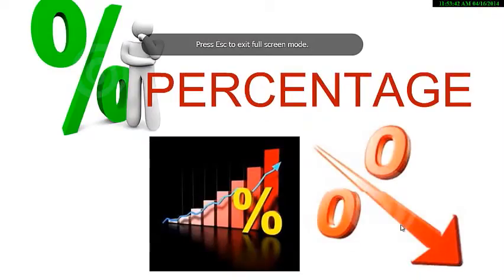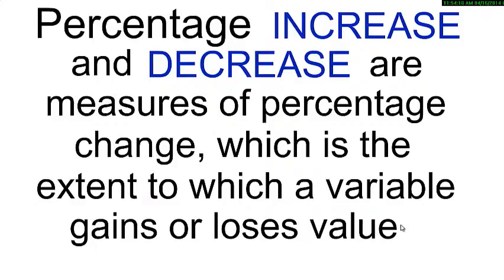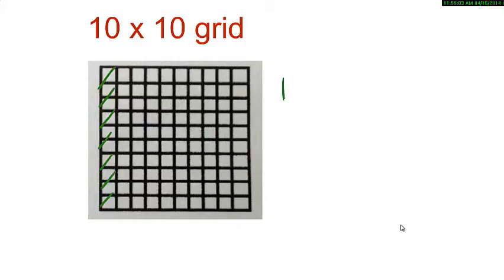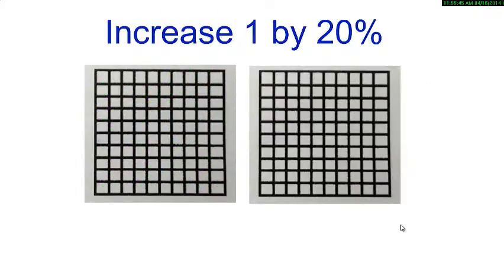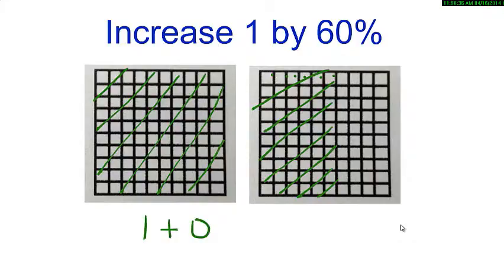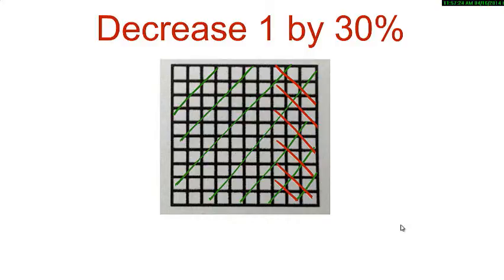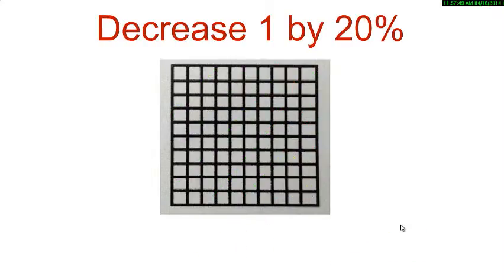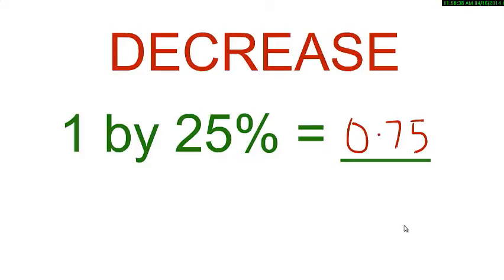MM 8 Lab 17 : percentage increase or decrease means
To discover what percentage increase or decrease means